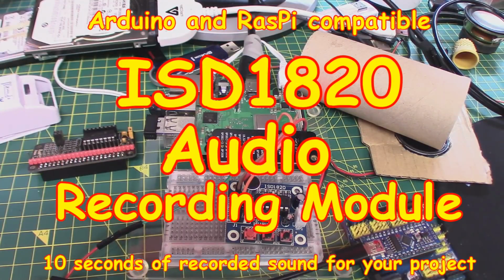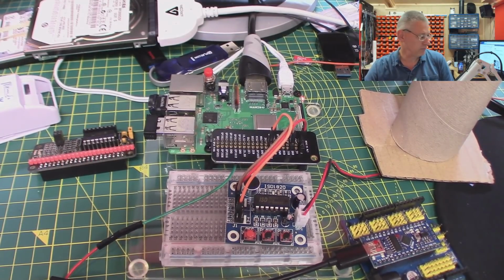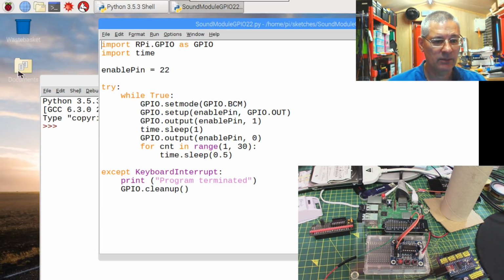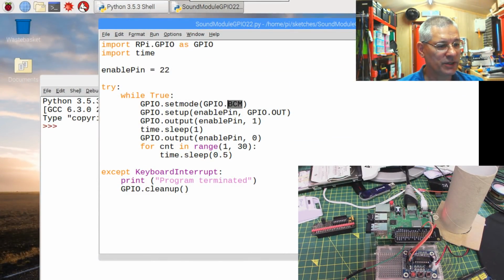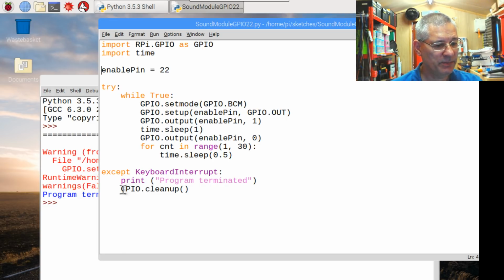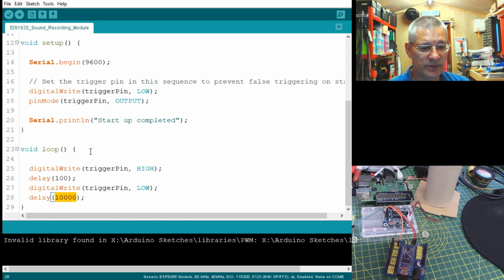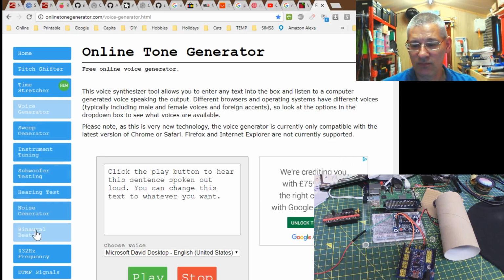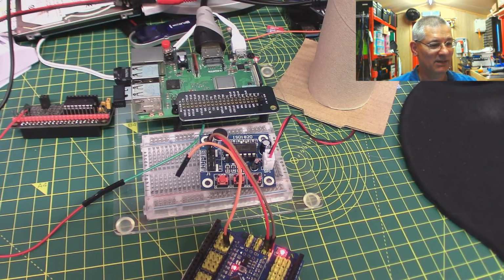#113 ISD1820 Audio Recorder Module (Arduino or 🥧RasPi)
This is a small, cheap but effective 10-second sound recording module, ideal for connecting to a µController to issue a simple announcement, warning or information statement.

Here I show how to connect it up to both the Raspberry Pi and an Arduino Nano - simple in the extreme!

In case you find your own voice a little boring, I also demonstrate how to capture sound from a text-to-speech reader.

LINKS     LINKS     LINKS     LINKS     LINKS     LINKS

Wagnificent Pet Care - special treats and more for your cat and dog. A free plug for her!
Run by my daughter Kirsty, assisted by Dougle & Benny

The module on eBay (UK but available generally everywhere)

Short PDF version (note it states up to 5.5v supply, the datasheet states 4.5v)